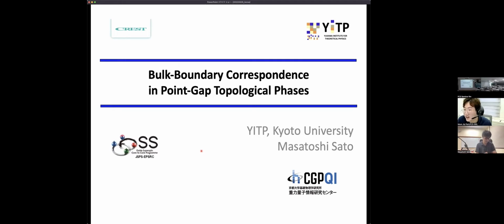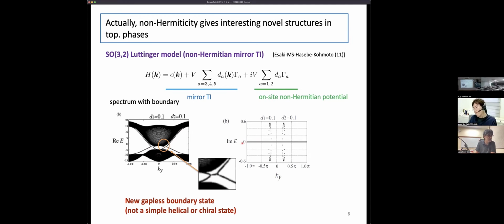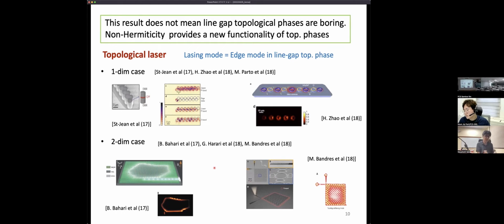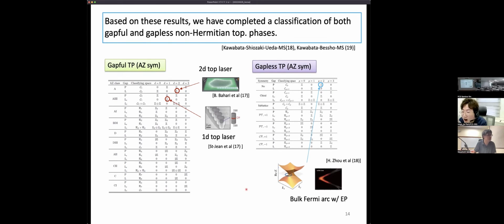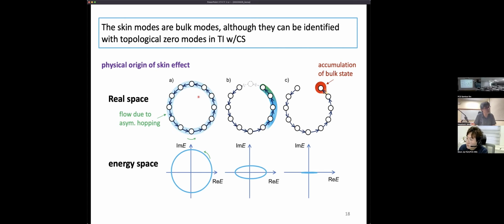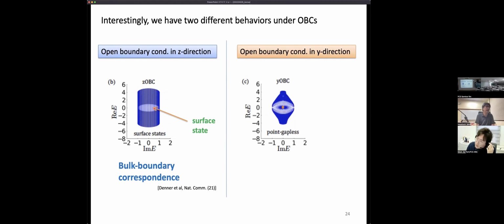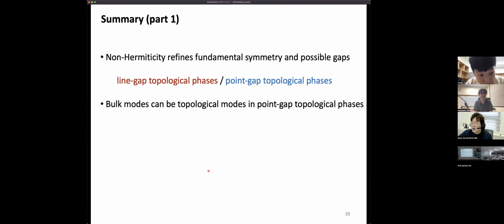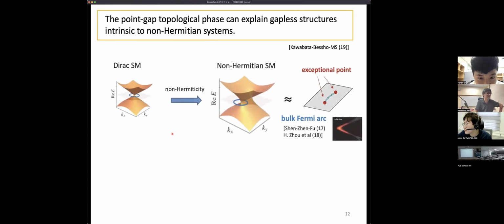Masatoshi Sato: Bulk-boundary correspondencein point-gap topological phases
Title: Bulk-boundary correspondence
in point-gap topological phases

Abstract: A striking feature of non-Hermitian systems is the presence of two different types of topology. One generalizes Hermitian topological phases, and the other is intrinsic to non-Hermitian systems, which are called line-gap topology and point-gap topology, respectively. Whereas the bulk-boundary correspondence is a fundamental principle in the former topology, its role in the latter has not been clear yet. In this talk, I discuss the bulk-boundary correspondence in the point-gap topology in non-Hermitian systems. After revealing the requirement for point-gap topology in the open boundary conditions, we clarify that the bulk point-gap topology in open boundary conditions can be different from that in periodic boundary conditions. We give a complete classification of the open boundary point-gap topology with symmetry and show that the non-trivial open boundary topology results in robust and exotic surface states[1].

[1] D. Nakamura, T. Bessho, M. Sato, arXiv:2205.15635